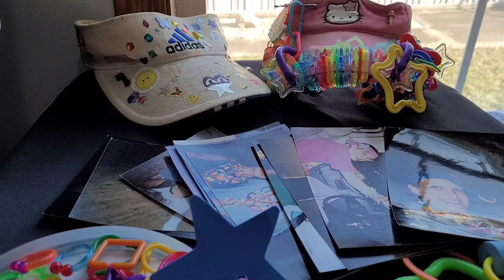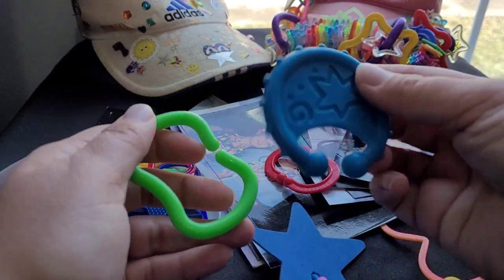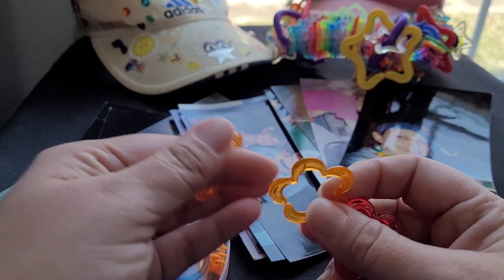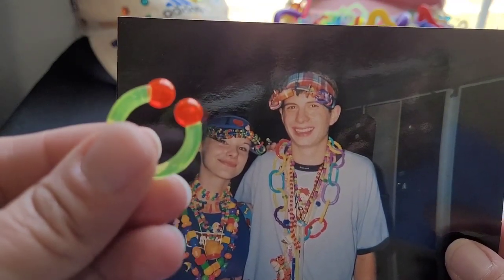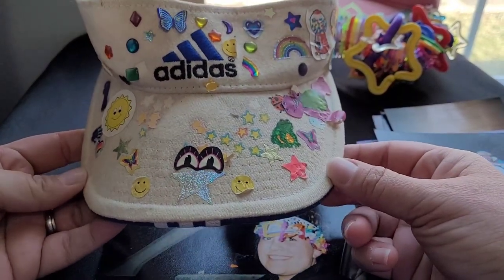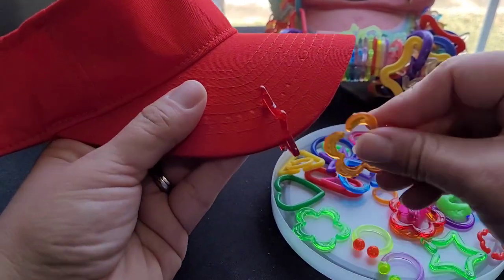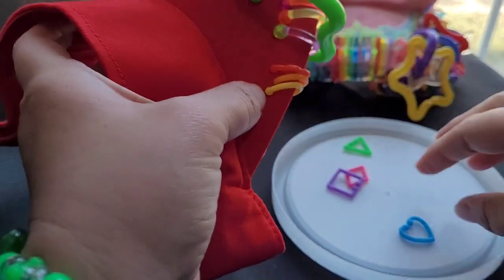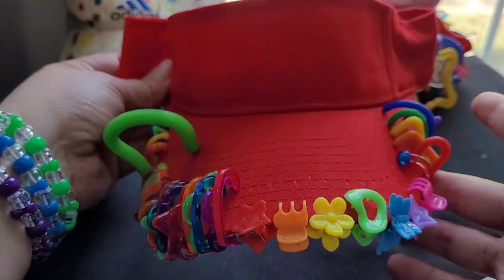Oldschool rave visor (storytime & DIY visor)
Hope you enjoy this tutorial & storytime!

IG &Tiktok @kanditoybox